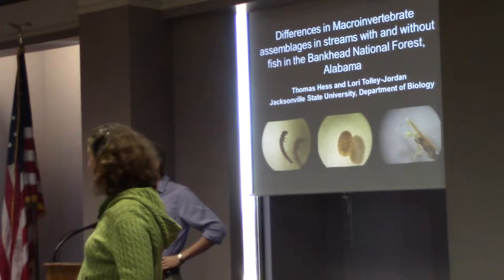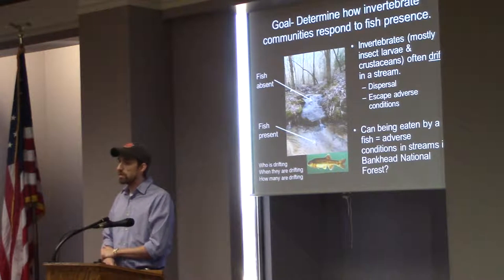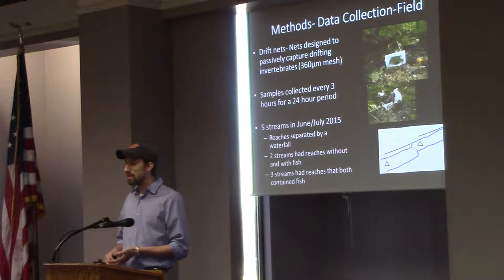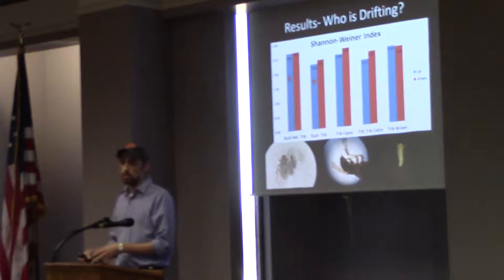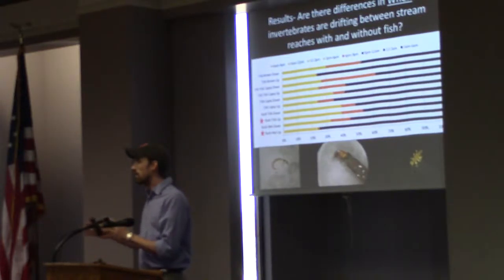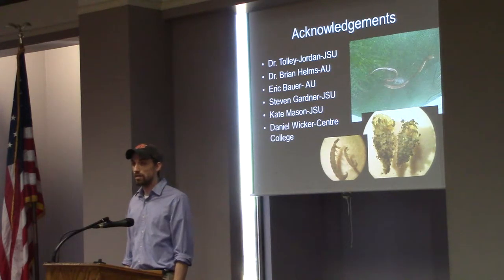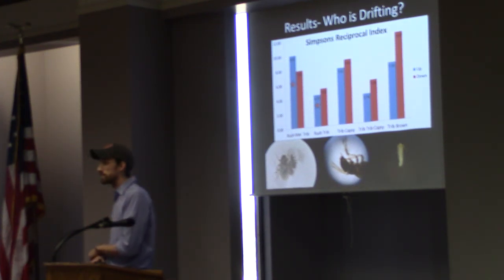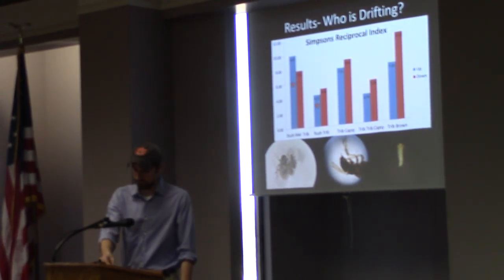Thomas Hess - Macroinvertebrate Assemblages in Streams